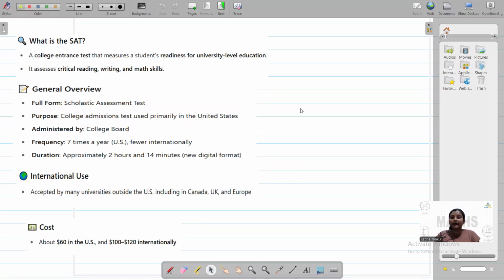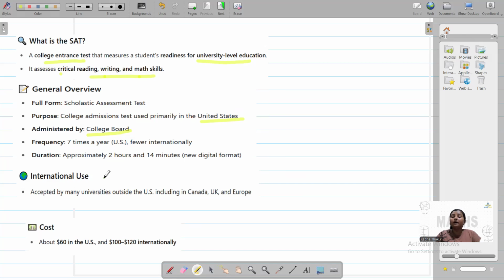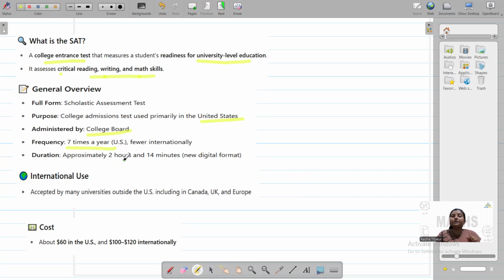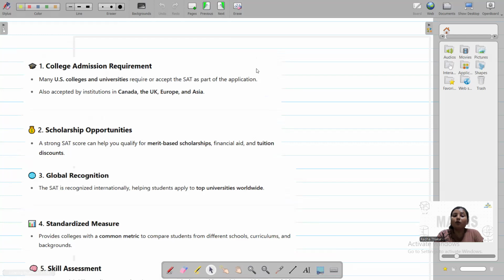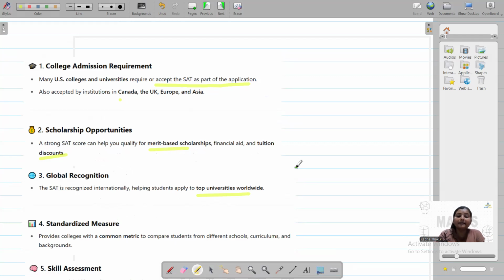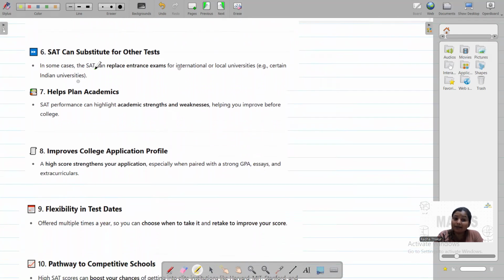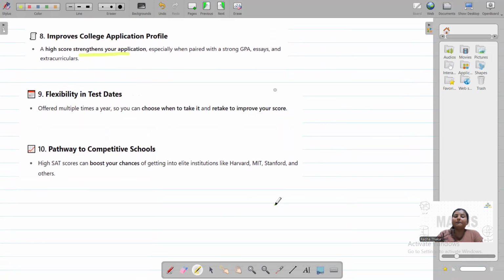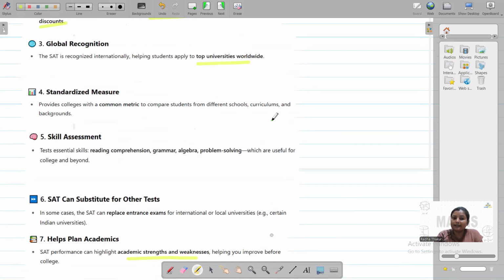Scholastic Assessment Test (SAT) Introduction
Unlock your SAT journey! In this introductory video, our certified SAT tutor demystifies the SAT exam, explaining its structure and purpose. Learn who can benefit from taking the SAT and how it plays a crucial role in college admissions. Perfect for anyone starting their SAT preparation!